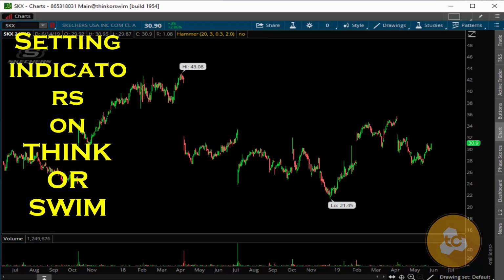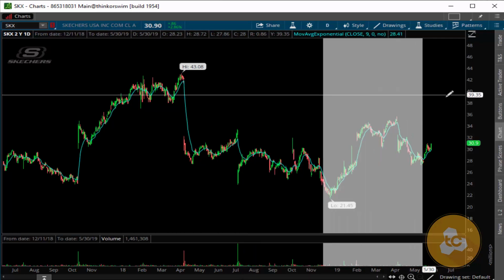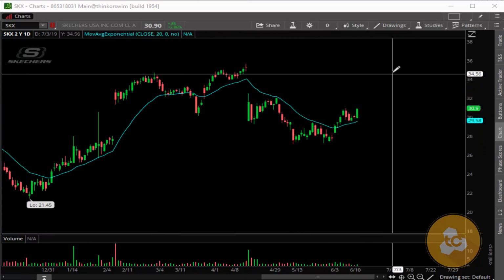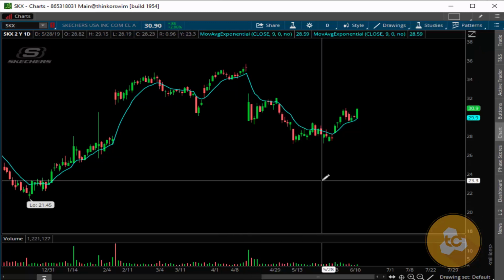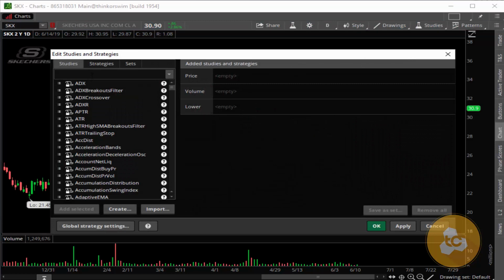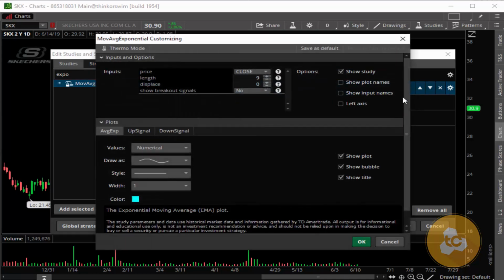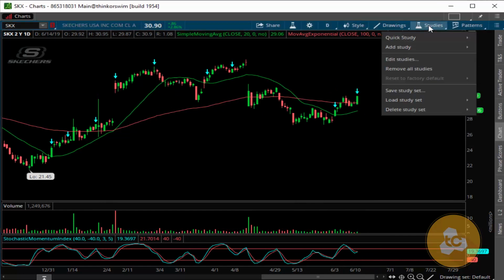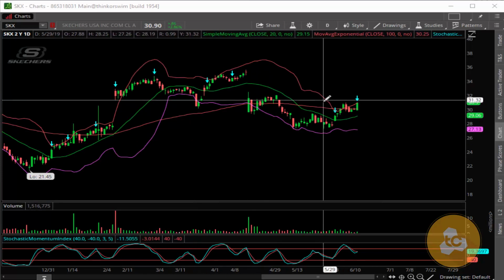Setting up your indicators on the think or swim platform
This is a video made to help you set your indicators using the think or swim platform, there are different ways to do so, here I tried to give you a few easy ways to help and make things easier for you.